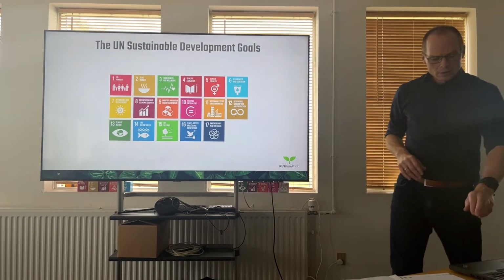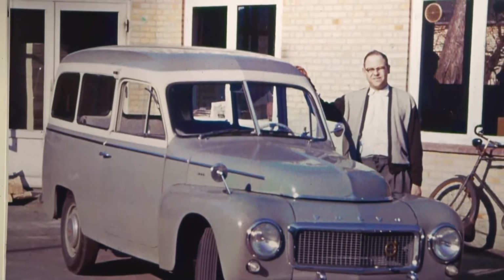Prentsmiðjustjórar þurfa að vera aktivístar í umhverfismálum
Kasper Larsen forstjóri og eigandi hjá KLS Pure Print, sýnir prentsmiðju sína sem er í iðnaðarhverfi í Hviidovre rétt utan við Kaupmannahöfn.
Kasper umbreytti allri starfsemi fyrirtækisins með sjálfbærni að sjónarmiði til þess að bjarga rekstrinum.